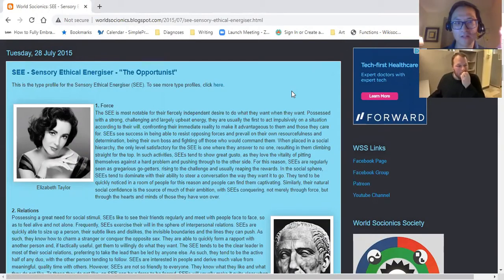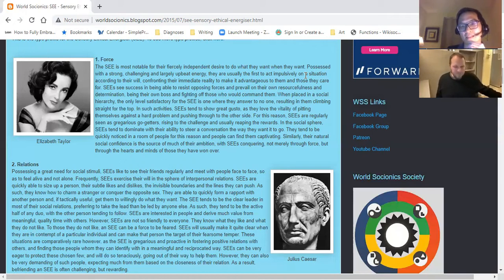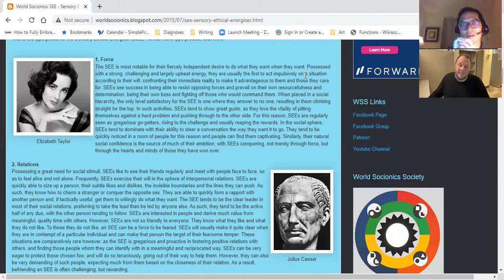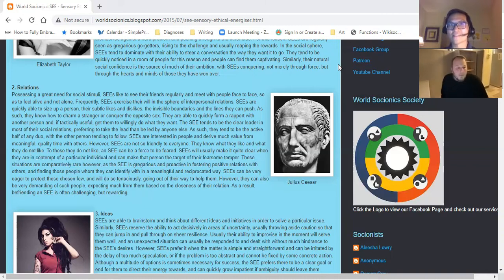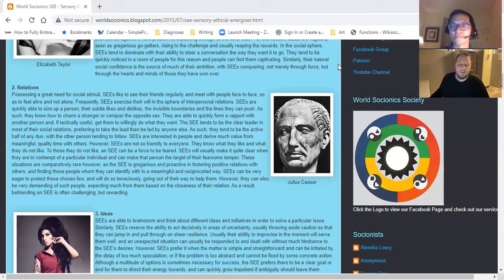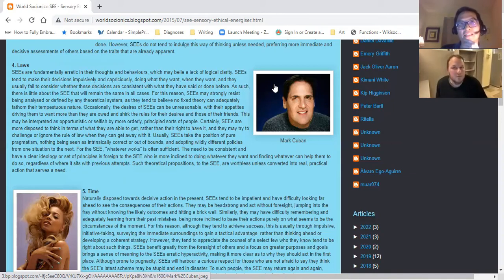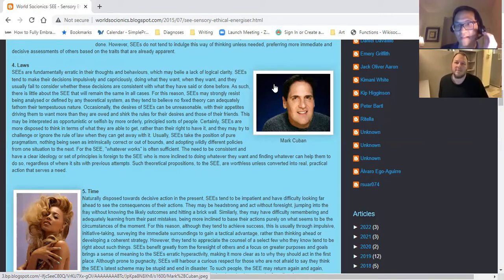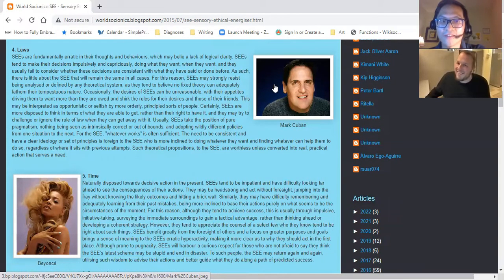All 8 Functions of ESFP: Se, Fi, Ne, Ti (with Sensors Uncensored)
We talk about how Brady experiences Se, Fi, Ne, Ti (yes, you read that right!), and next video we will talk about Si, Fe, Ni, and Te. I recently written about my personal story of overcoming depression here "Rewiring A Naturally Depressed Brain""

My name is Leon, and I do in-depth videos on the MBTI & Socionics, and I am also a psychotherapist who writes & presents on topics of mental calmness and centeredness.